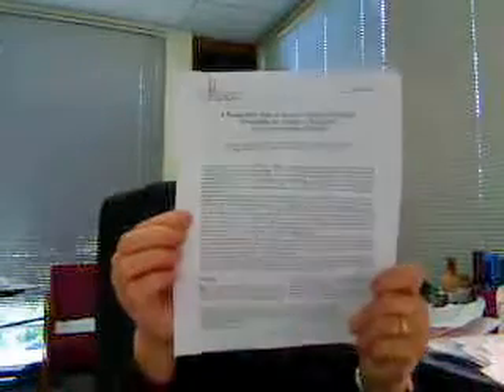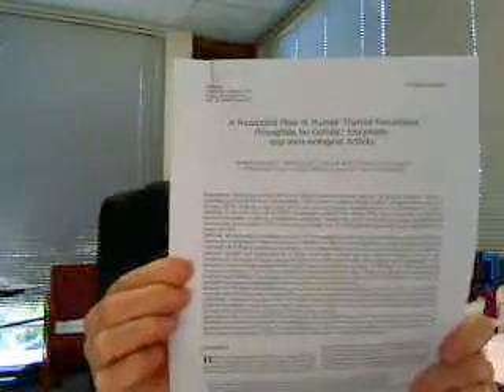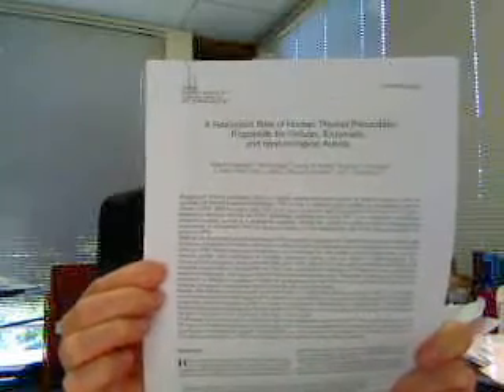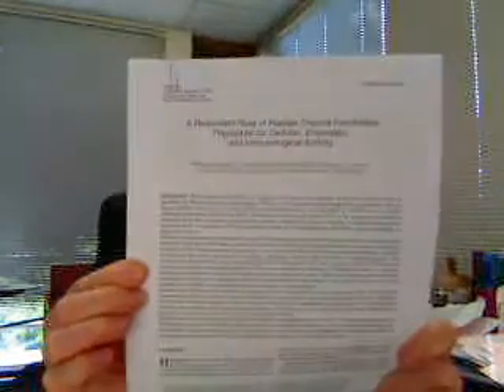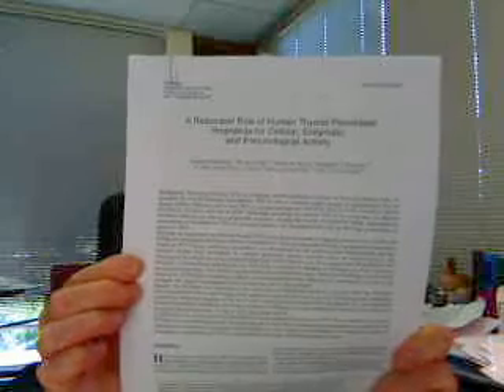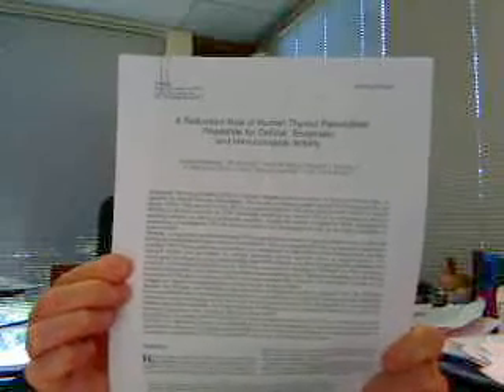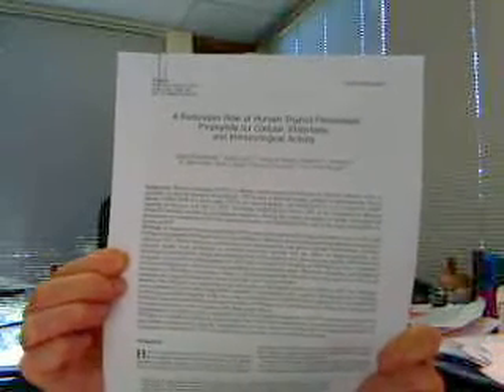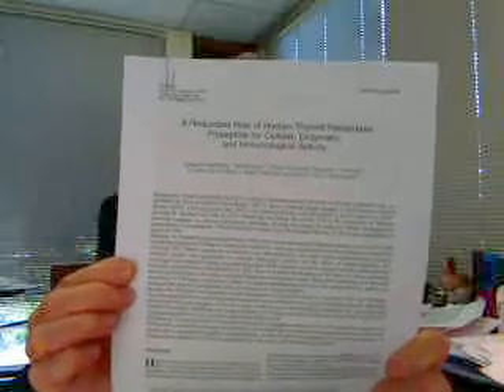Hashimoto's Thyroid disease has four components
Dr. Joe talks about Hashimoto's Thyroiditis.